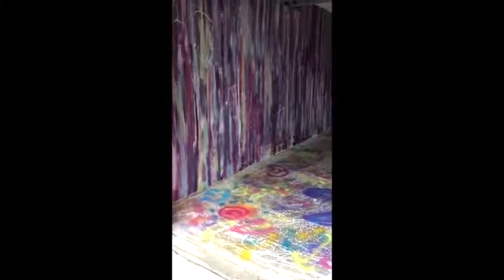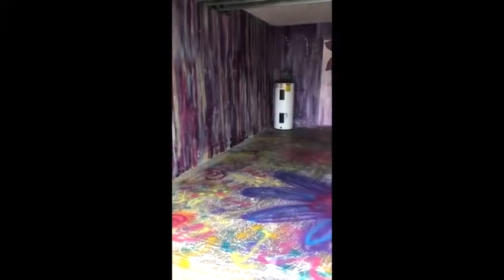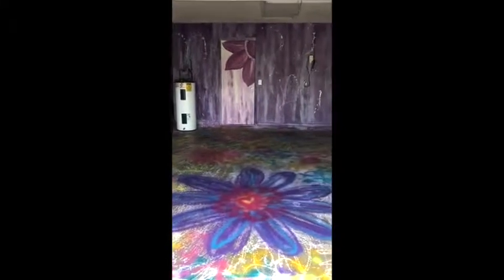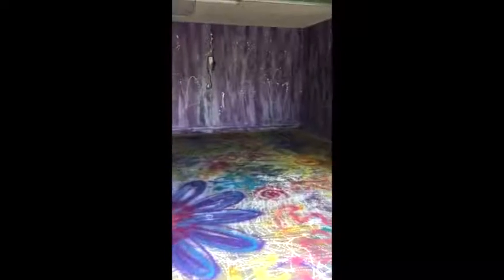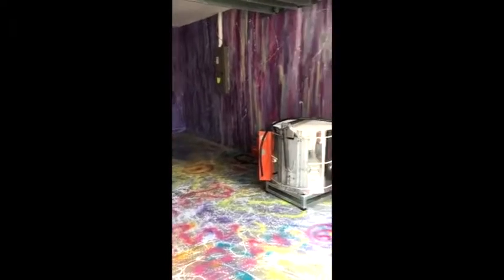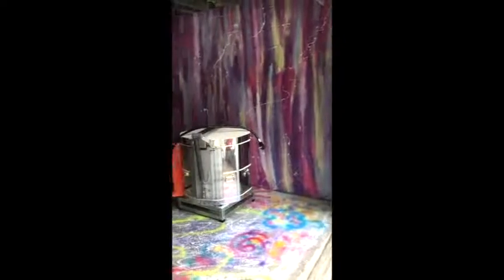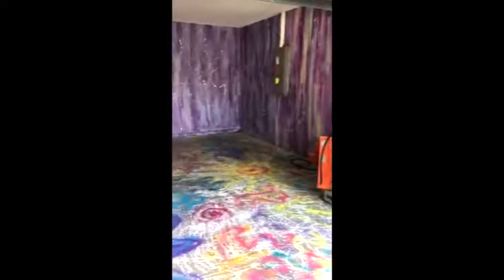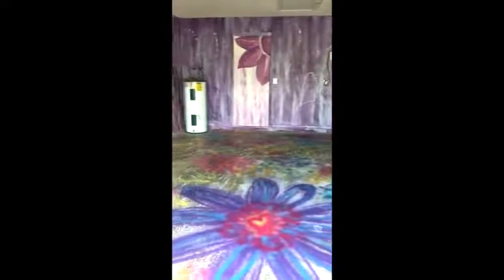Rachelle Eason's Art Studio Space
A short and sweet tour of my plum covered studio space...freshly painted and ready to be filled. In July 2019, we converted the garage of our new home into a studio space for my pottery and Art Journaling classes.